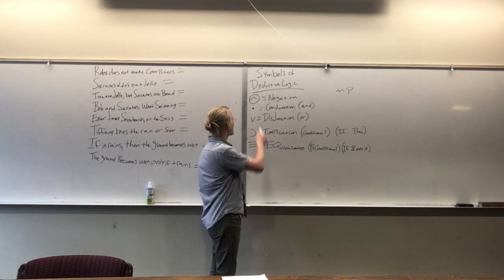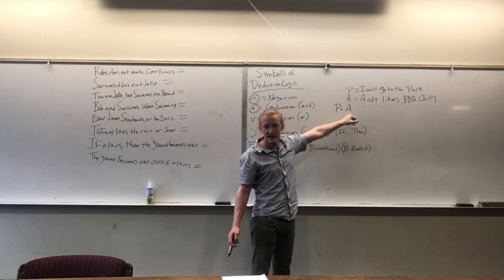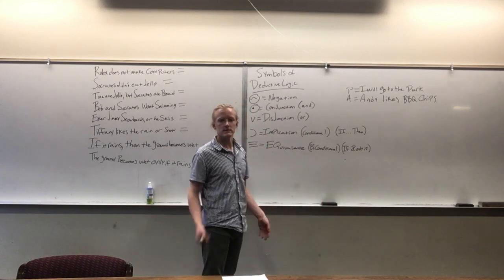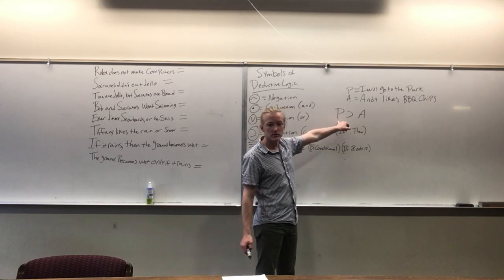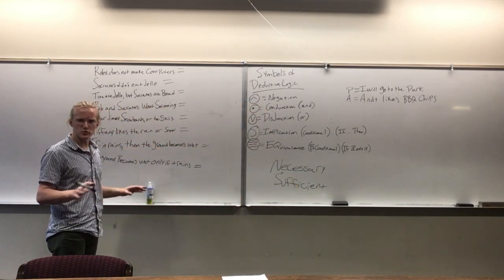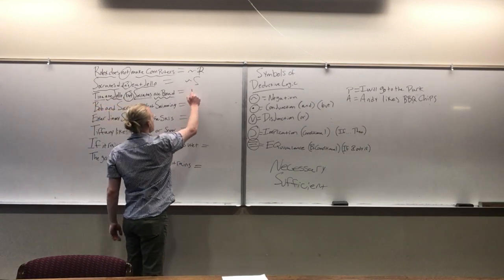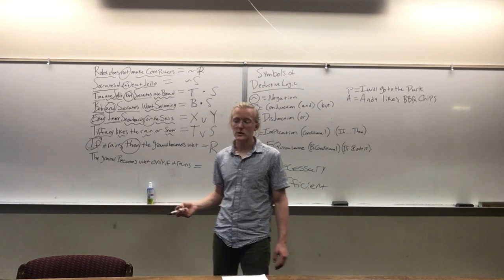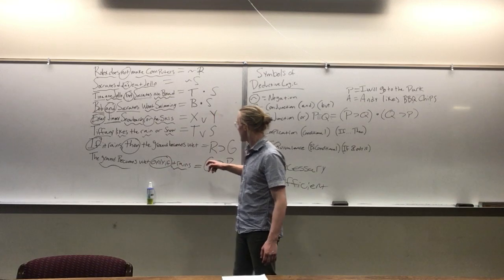4M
Translations & Deductive Symbolism